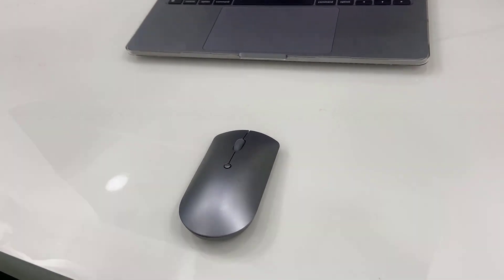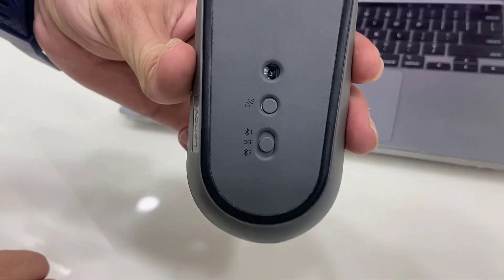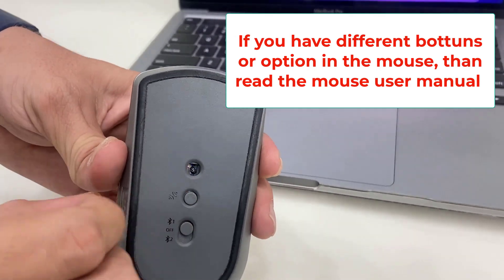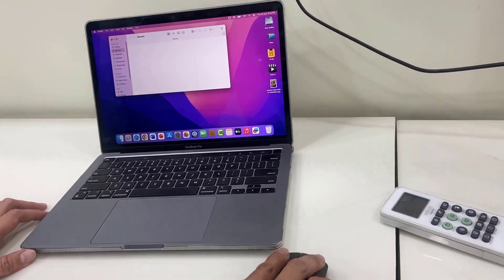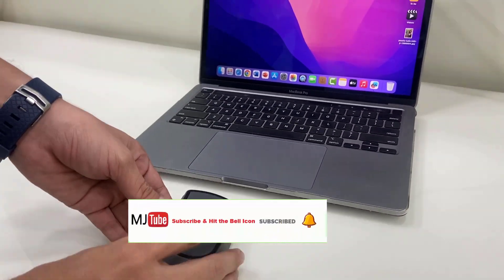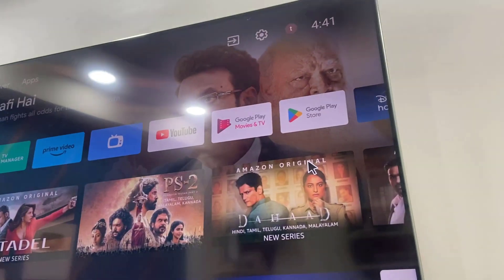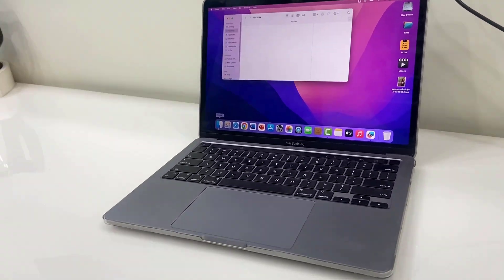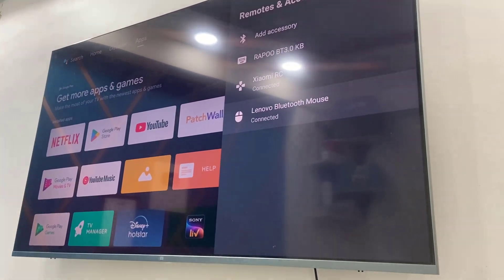Best Bluetooth Mouse to Use Multiple Devices Laptop, Phone, Smart TV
Connect/Pair One Mouse to Multiple Devices